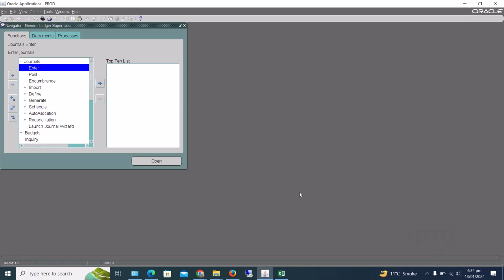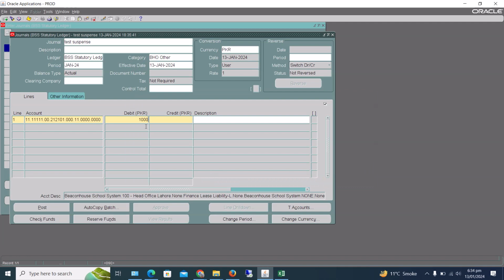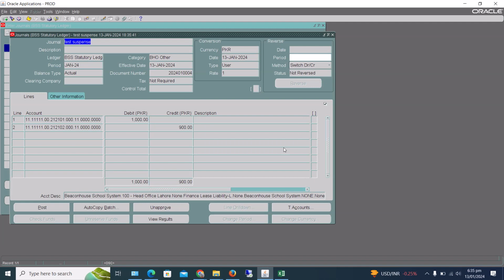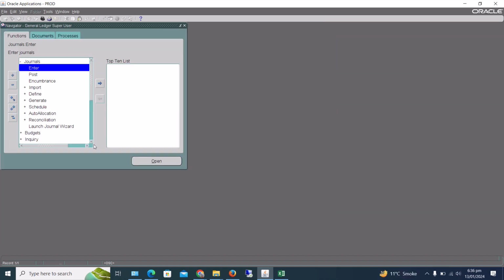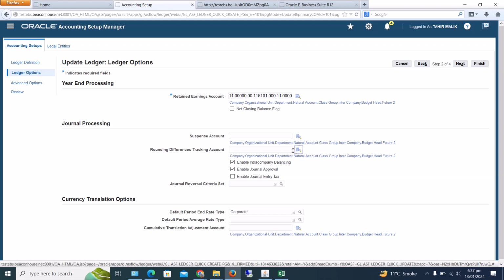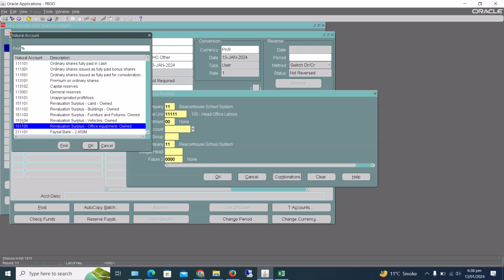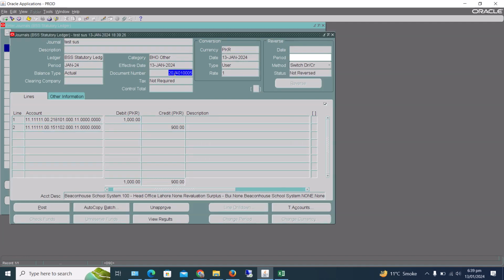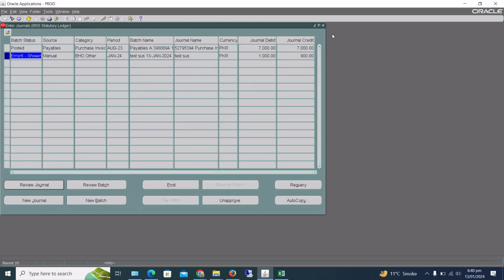Oracle R12 Solutions: How to stop unbalance Journal vouchers Posting | Suspense Account setup in GL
In Ledger set up, we give suspense account in Ledger options, that allows system to post the unbalance JVs by charging the balance amount to suspense account. This is a standard functionality
In this comprehensive tutorial, discover foolproof strategies to halt the posting of unbalanced JVs in Oracle R12 and understand your Suspense Account setup.